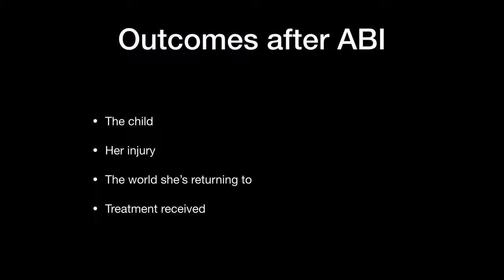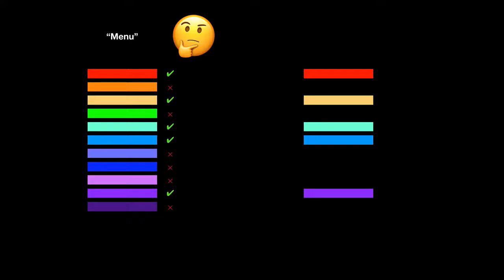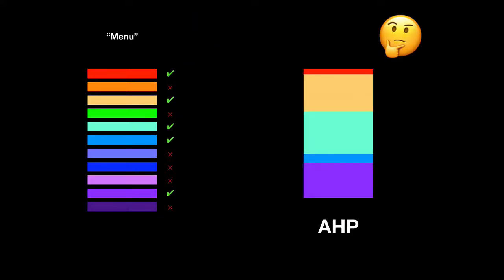Paediatric Rehabilitation Ingredients Measure | Rob Forsyth | DMCN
DMCN Author Podcast

In this podcast, Rob Forsyth discusses their paper 'Paediatric Rehabilitation Ingredients Measure: a new tool for identifying paediatric neurorehabilitation content'.

Mac Keith Press:
We exist to improve the care of disabled children by extending the knowledge and understanding of developmental medicine and paediatric neurology. We publish the journal DMCN and books in related subject areas. These are of interest to researchers, health professionals, clinicians, therapists, parents and all involved in the care of children and young people with neurodevelopmental conditions.